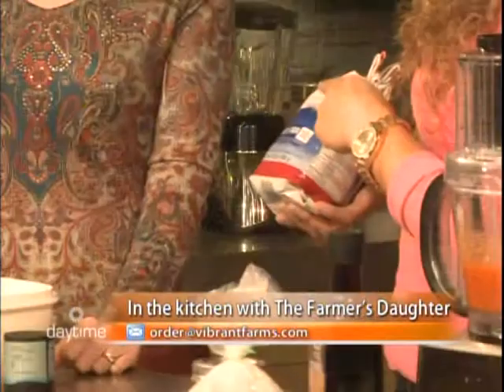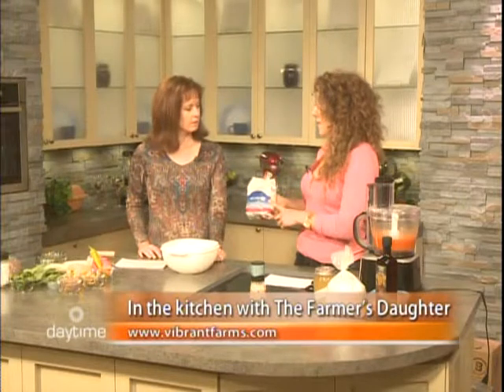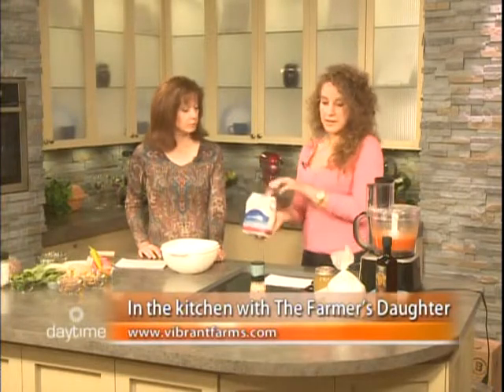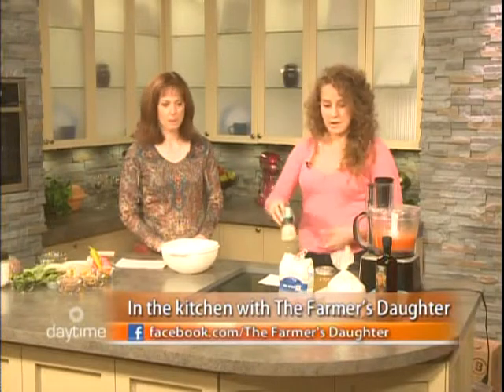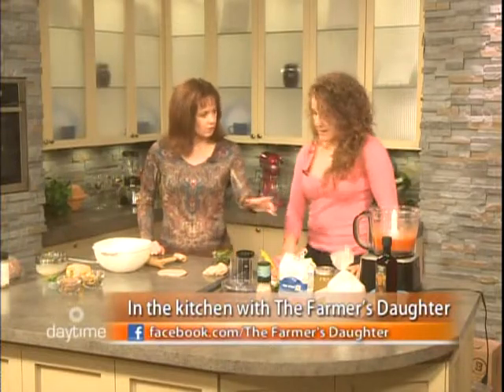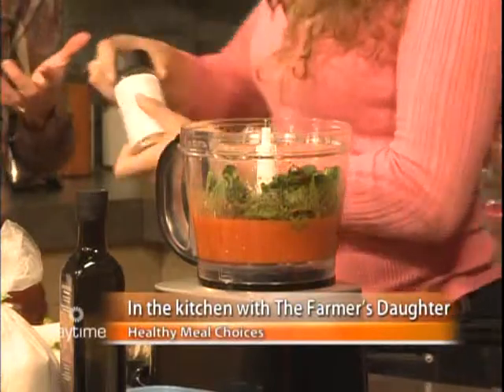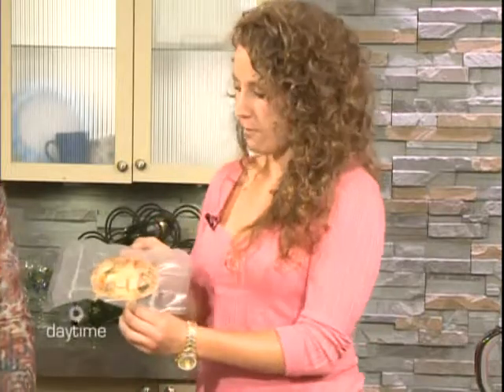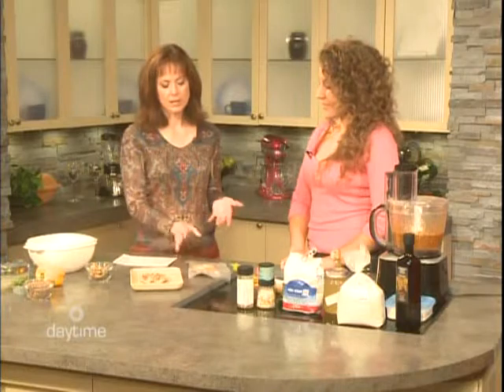The Farmer's Daughter on Rogers TV Kitchener - Sept 15/15 (FINAL)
Join the Farmer's Daughter, Melissa Baer, on September 15/15 as she cooks up a healthy lunch snack for kids and parents in the kitchen.